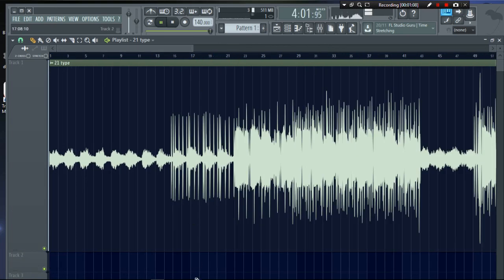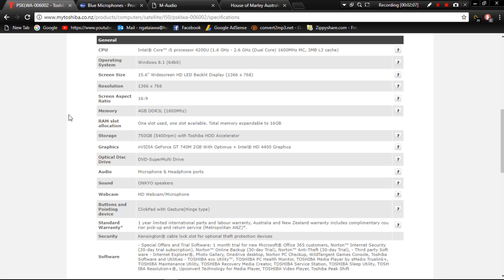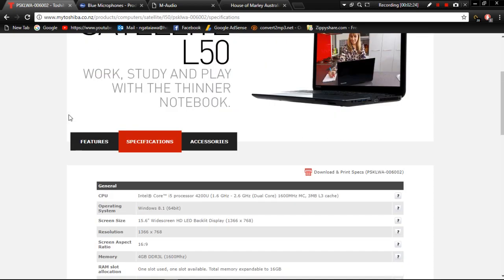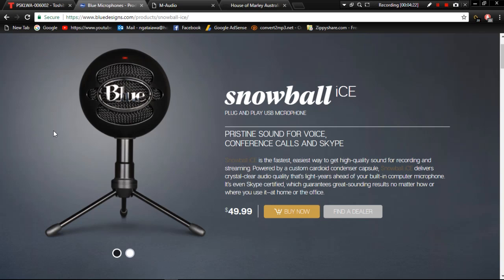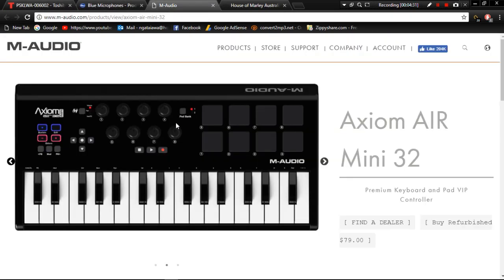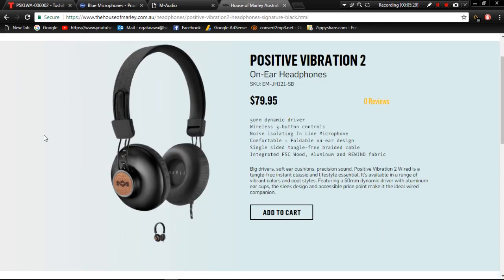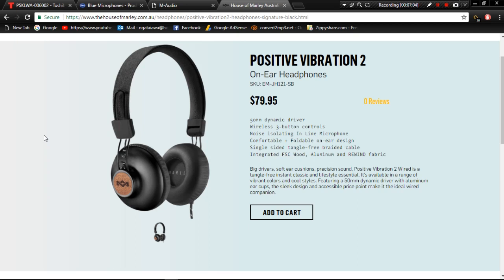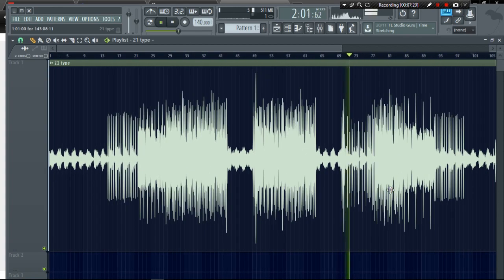My Hardware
Life is so busy! Much love hahaha, Work is crazy so I'm not sure when I'll be able to make more content -_-.